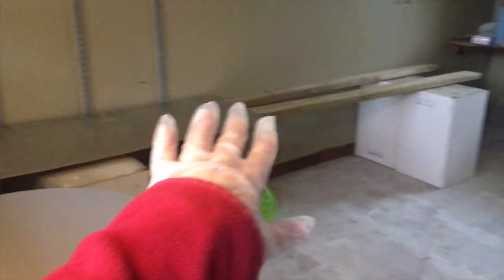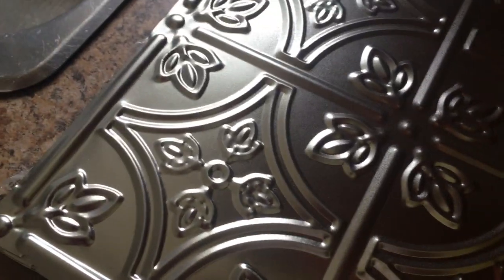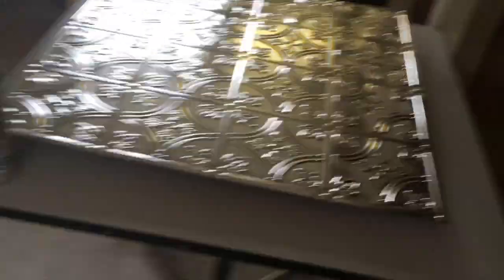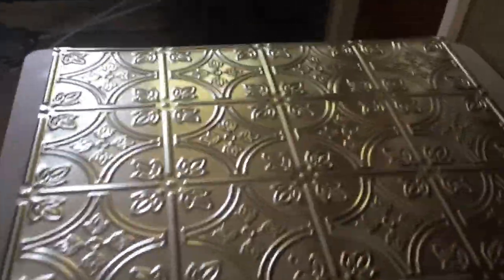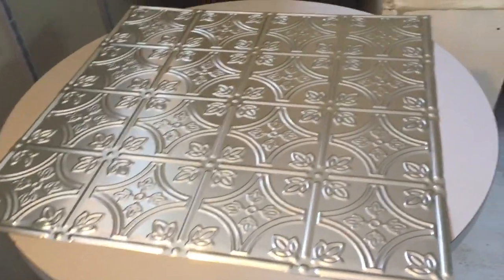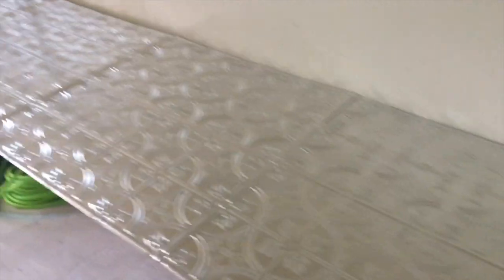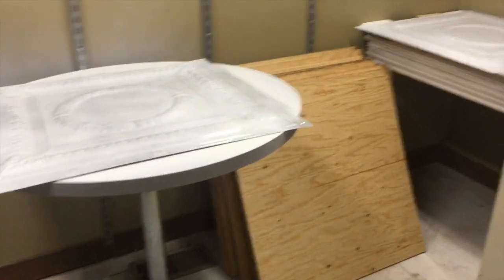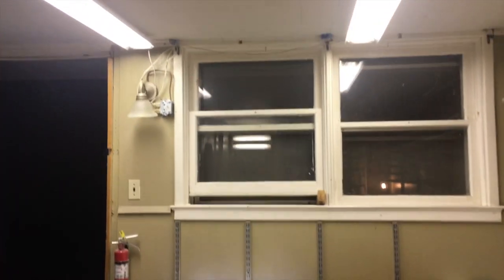Painting Tin Ceiling and Backsplash Tiles October 22 to 26, 2019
So I bought these tin tiles from Brian Greer’s in Petersburg Ontario.  I ordered two patterns, one for the ceiling and one for the wall.  There were 18 of one pattern and 17 of the other.  The box weighted 72 lbs.  They cost about $650, I bought them months ago so I cannot remember exactly how much they were.  I only opened them in October LOL.

They were quality tiles and packaged well.  I am very please with how they came out.